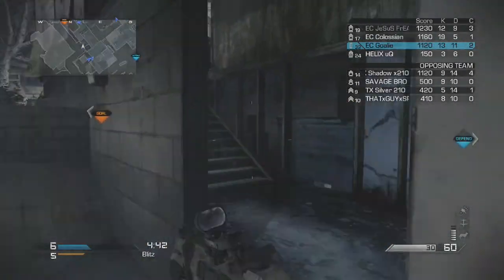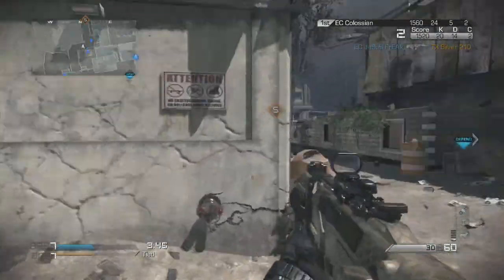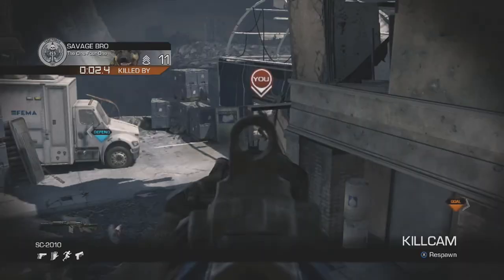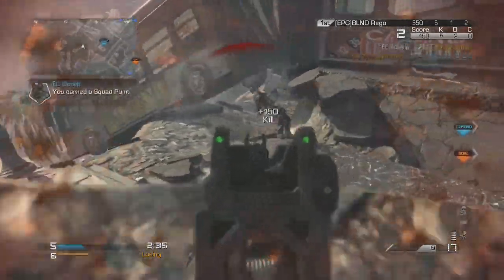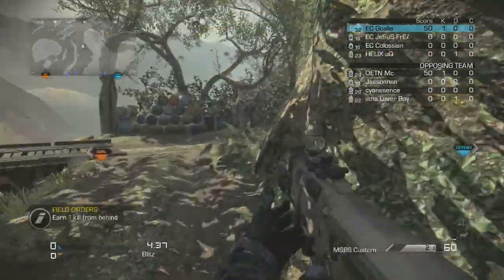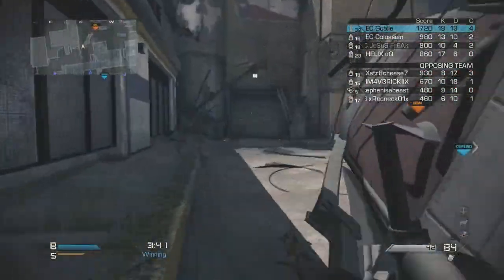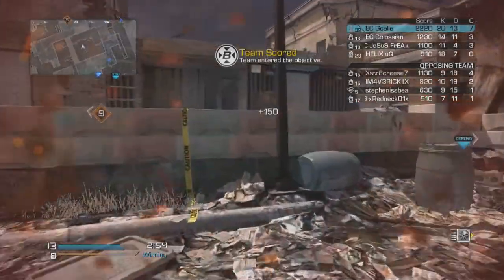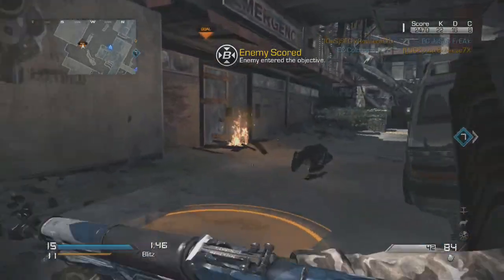How to Play Blitz : Call of Duty Ghosts New Gamemode Tips & Tricks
Episode #1 of my How to Play New Gamemodes Series Hope you enjoy!
Stay Updated!
Team Youtube Channel :